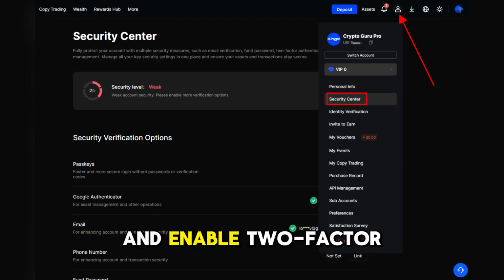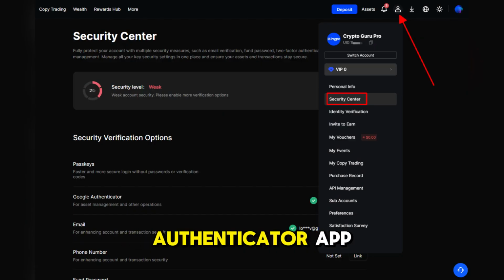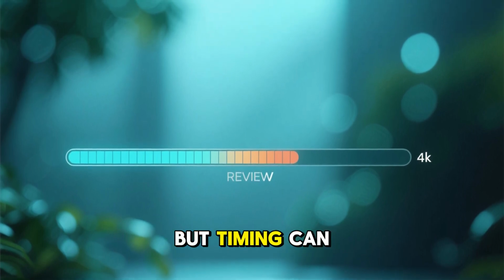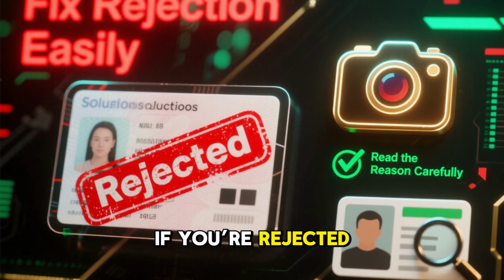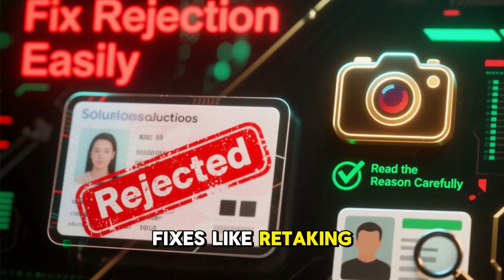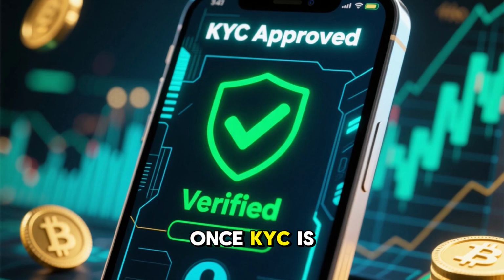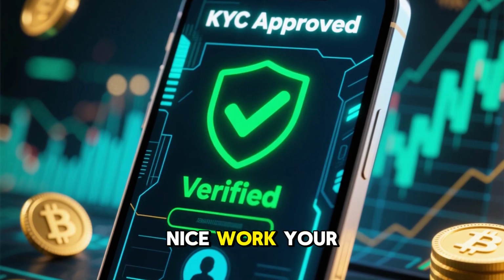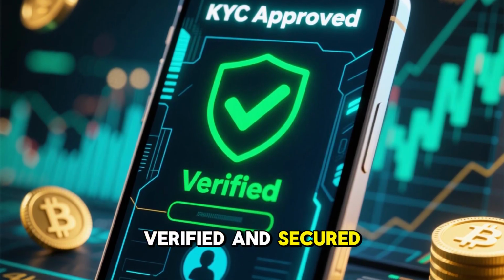BingX Sign Up & KYC 2026: Create Account Fast (Step-by-Step)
BingX Sign Up Tutorial ✅ – Create Account & KYC Step-by-Step

New to BingX and want the fastest start? 🚀 See the exact clicks I use to avoid rookie mistakes.
This BingX Sign Up Tutorial ✅ – Create Account & KYC Step-by-Step shows how to create a BingX account and pass KYC in minutes.
Watch this BingX tutorial for a simple BingX sign up guide, secure verification tips, and how to unlock all features fast.